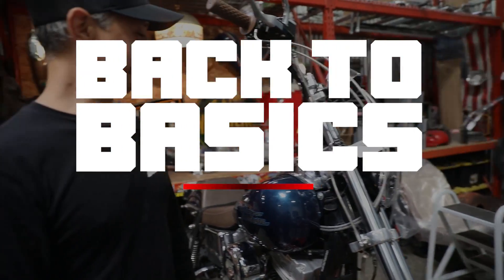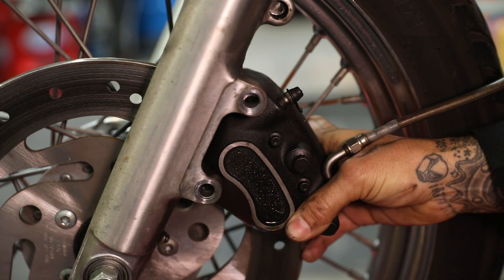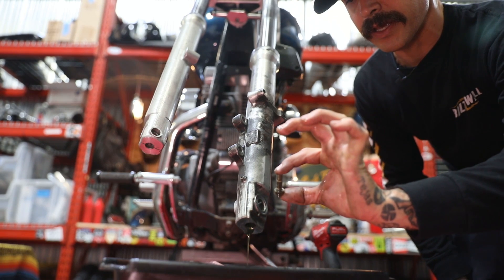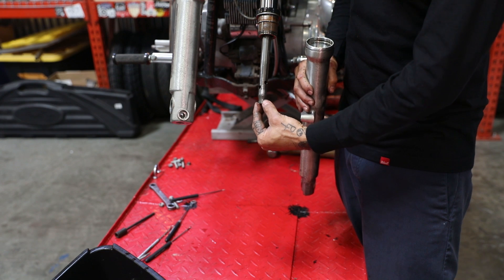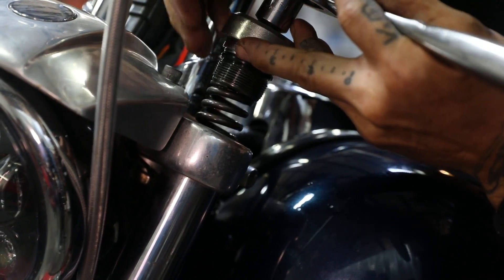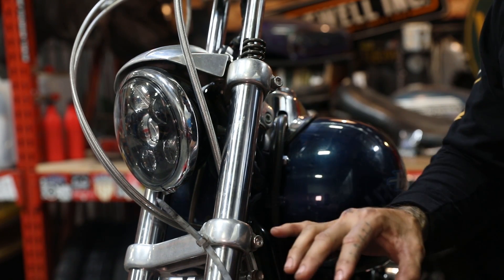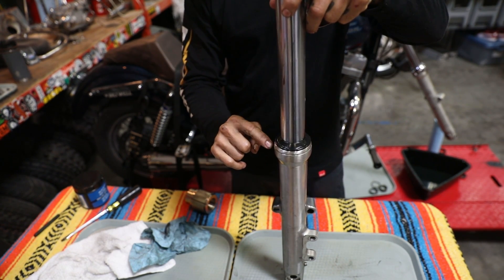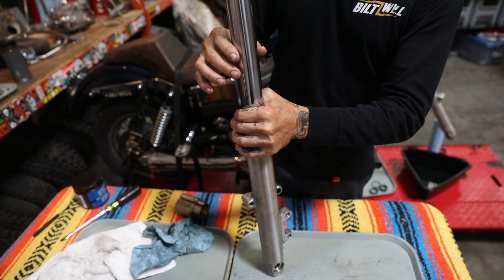Back To Basics: Harley Davidson Fork Rebuild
This video shows you how to rebuild your 39mm fork with new bushings, and seals.